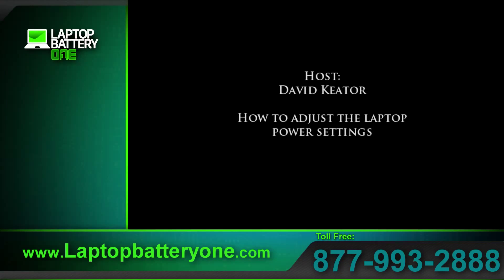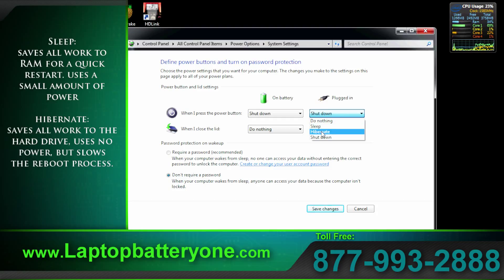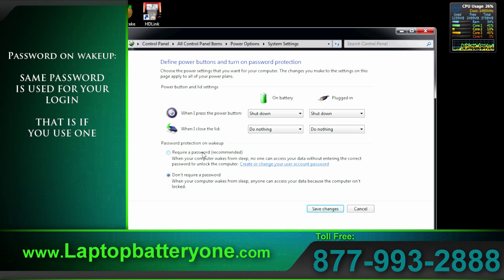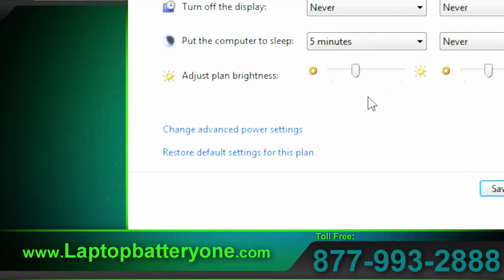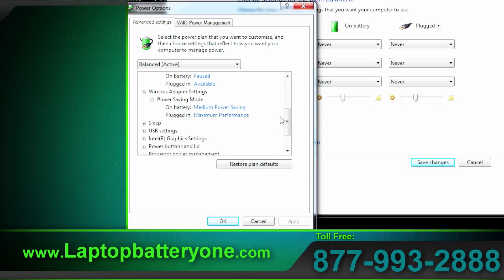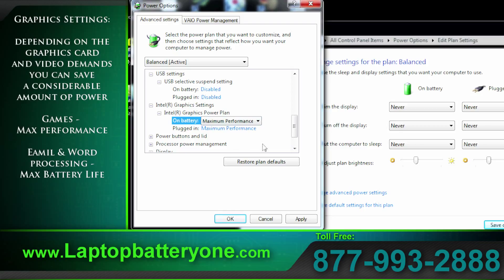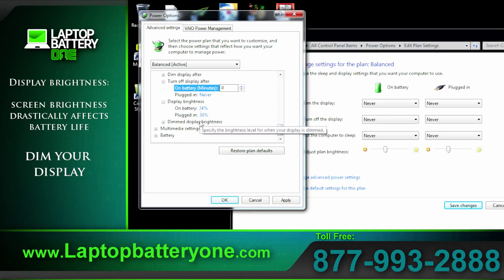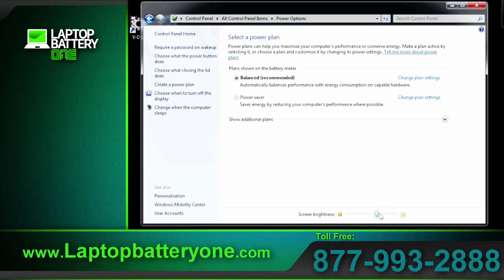How to Set Laptop Power Saving Mode in Windows | LaptopBatteryOne.com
Laptop Power Saving Mode Window Settings

To get the most out of your laptop battery while not plugged into an A/C outlet these are some of the settings you can do in Windows.  For other operating systems please refer to your manuals.

If you have any questions or would like to get more information please contact one of our support representatives and we will be happy to serve you.